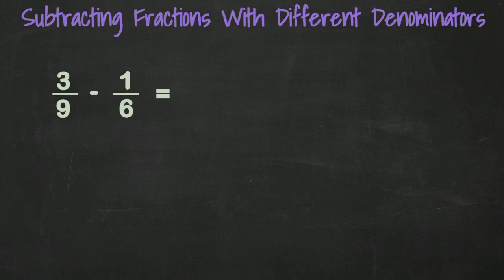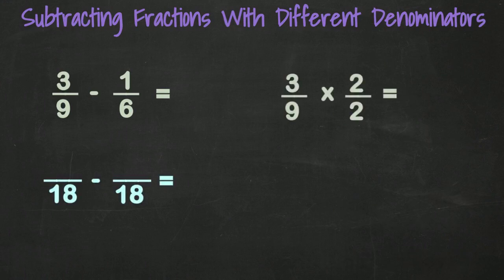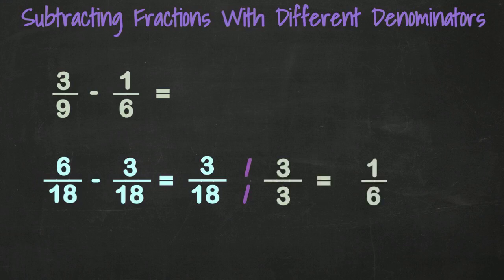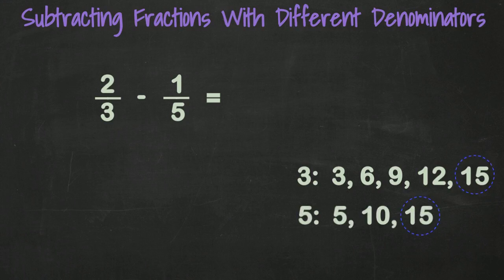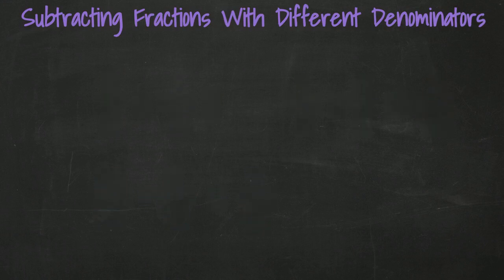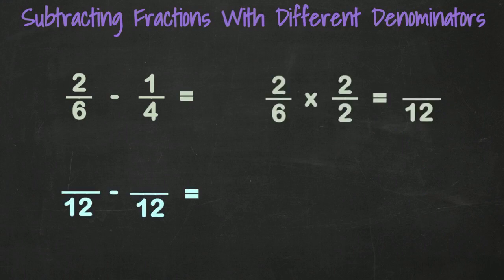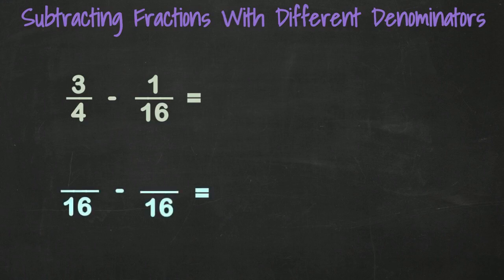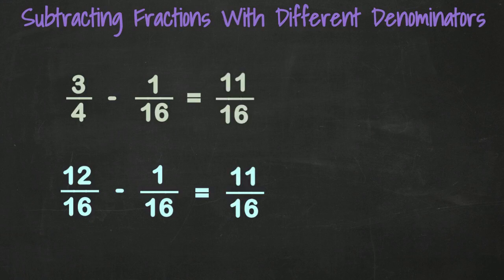How To Subtract Fractions with Different Denominators | Math Help Videos | Teach Math | Learn Math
Thanks for checking out my video on Subtracting Fractions With Different Denominators

In this video we cover:

The steps to subtracting fractions with unlike denominators:
*  Identify new denominator using the least common / lowest common multiple
*  Convert fractions to equivalent fractions
*  Subtract the numerators
*  Simplify if needed